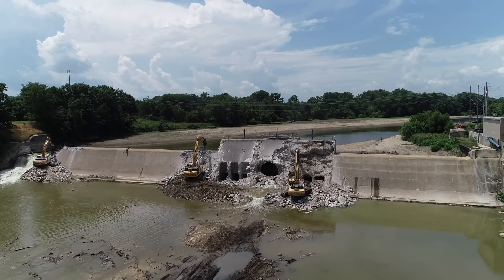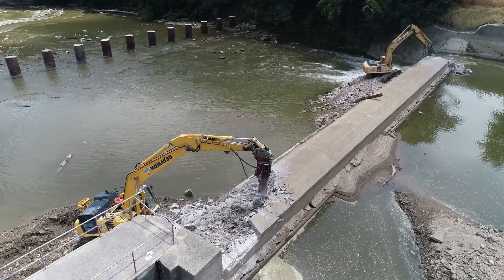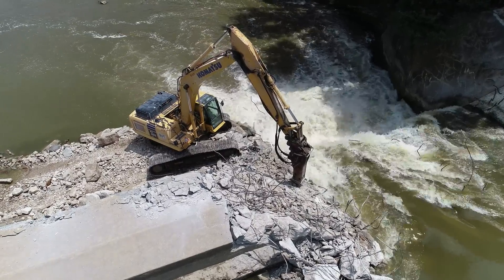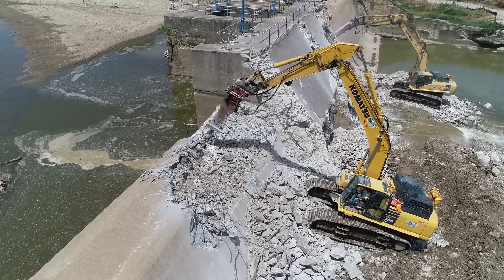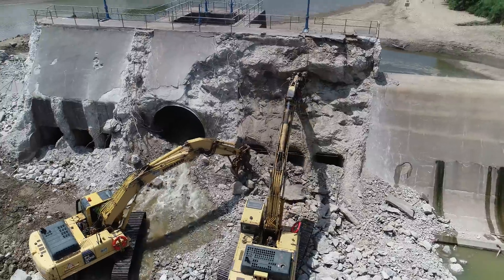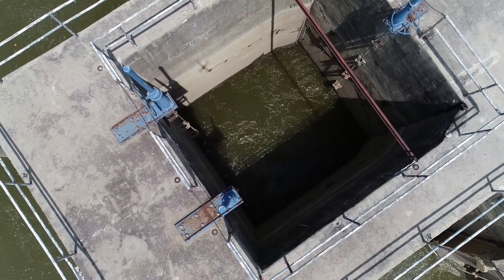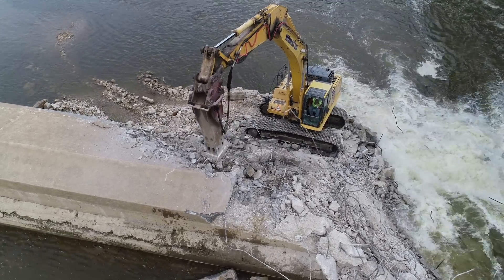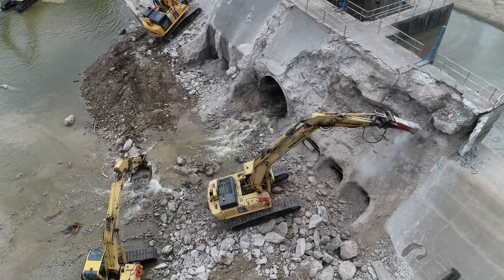Dam Removal Day 4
Ballville Dam Removal Day 4. She is starting to come down...

Shot with a DJI Phantom 4 Pro V2